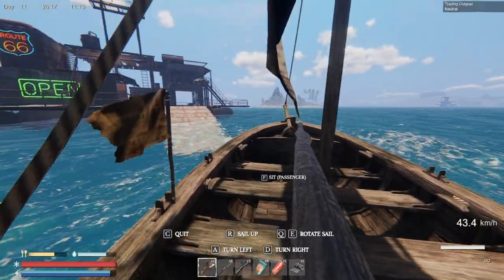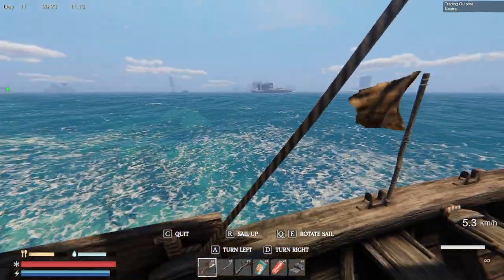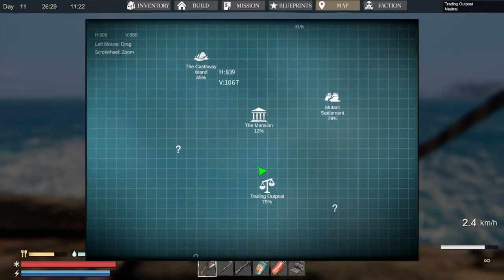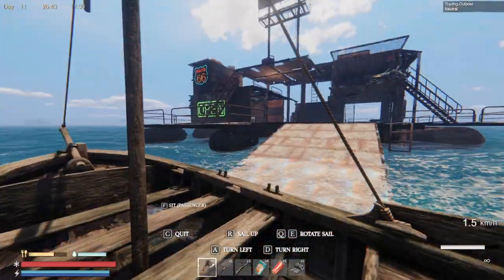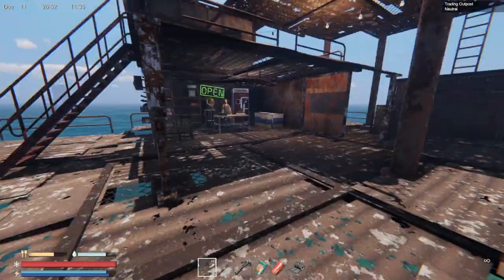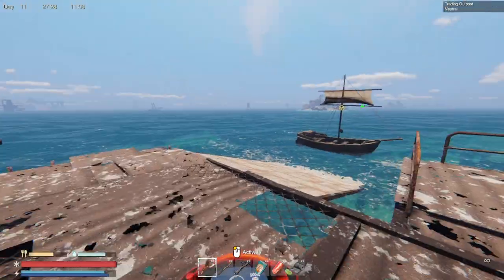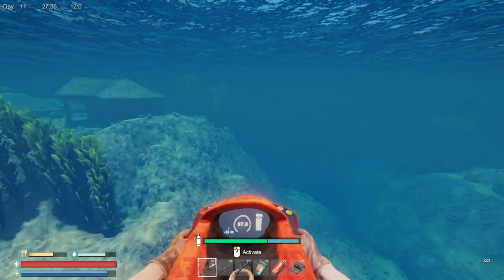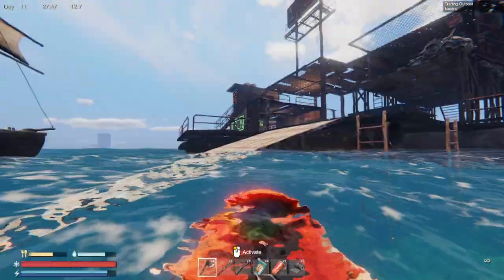Sunken Land | How to get and use the Underwater Scooter.